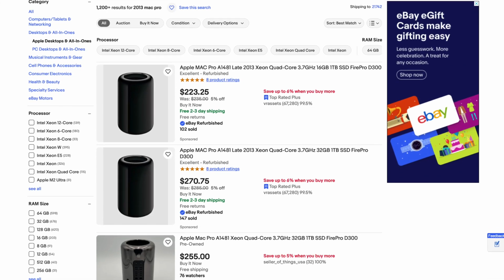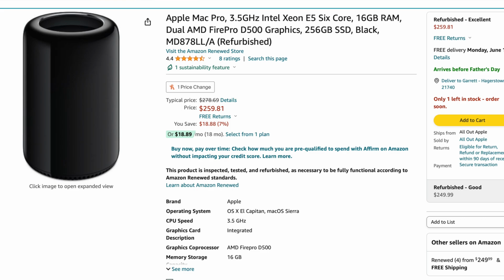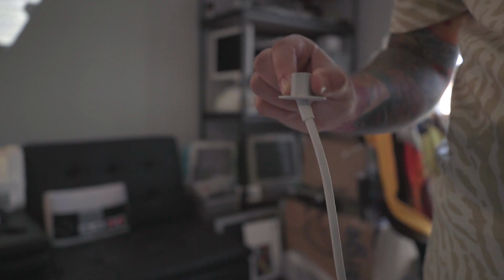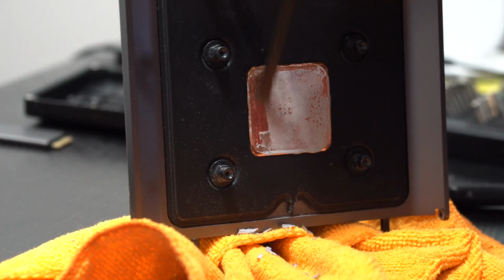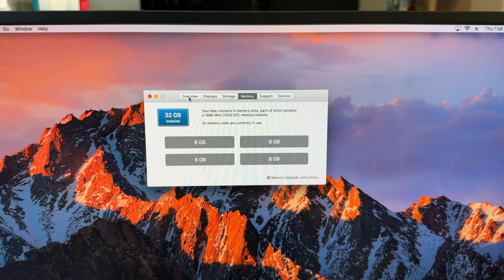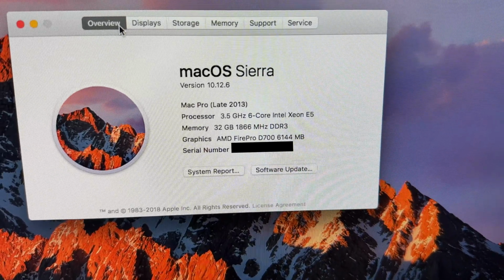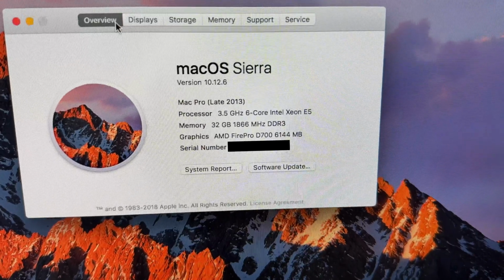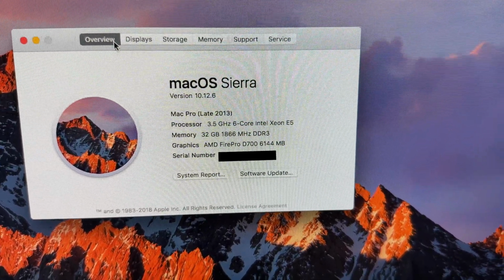I Bought a Cheap Mac Pro (Risk vs Reward)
So, you want to buy a "refurbished" Mac Pro, huh? Well, let me tell you how that went for me!